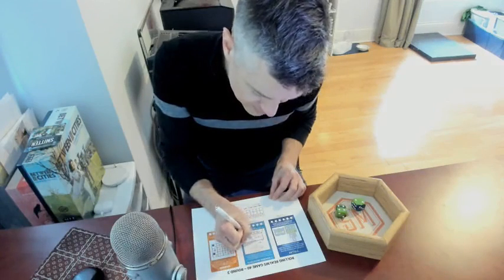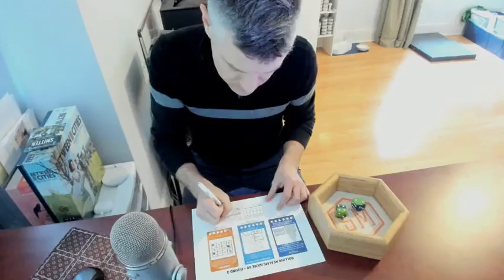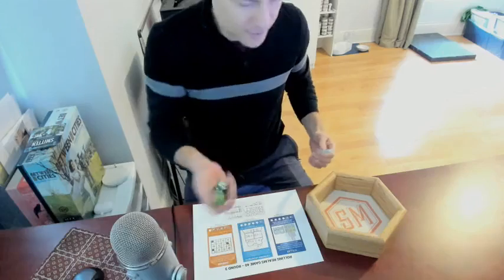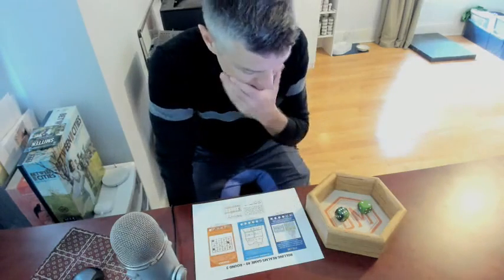Stellar, 7 Wonders Architects, Sagrada (Rolling Realms Game 40 Round 3)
Play a round of Rolling Realms! Jamey finished with 16.1 stars this round (40.9 for the game). Please share your score in the comments below and on our leaderboard form

Play along by picking up a copy of Rolling Realms (and the promo packs) from the Stonemaier Games webstore If you don't have a promo realm, you can substitute another realm instead. The promo packs revealed so far are shown